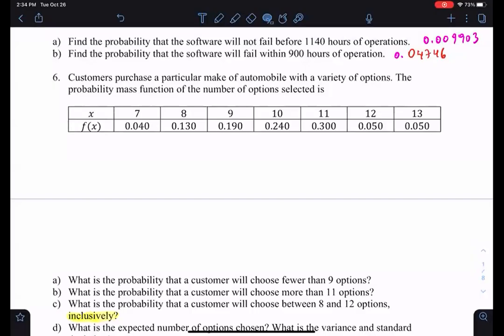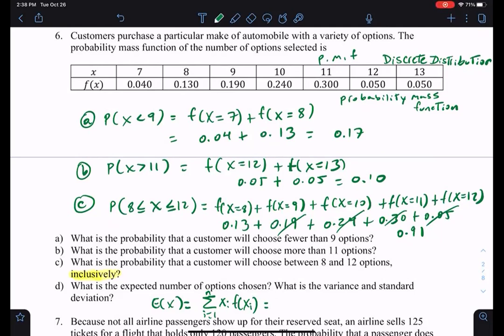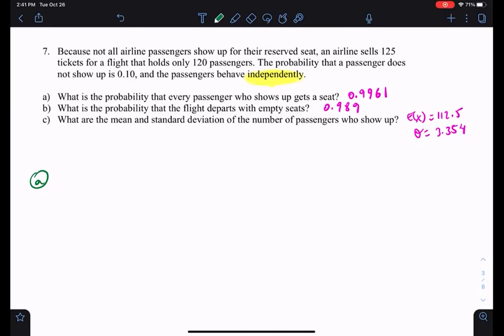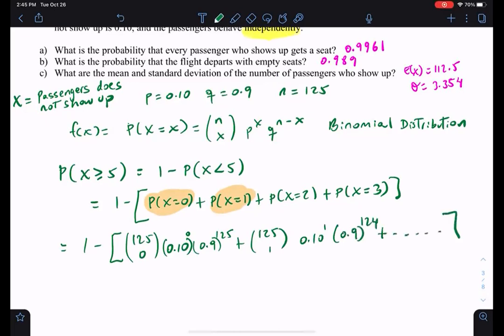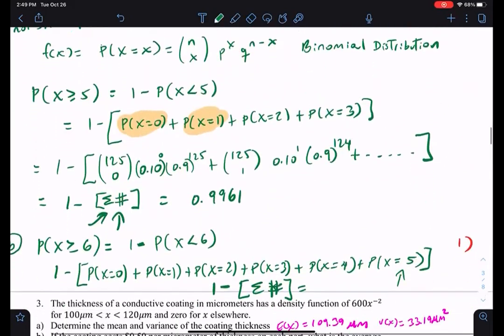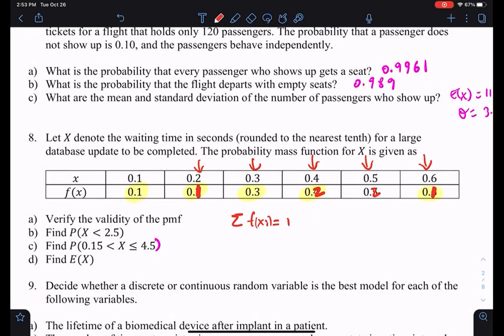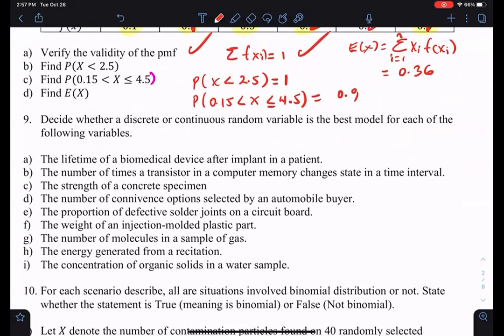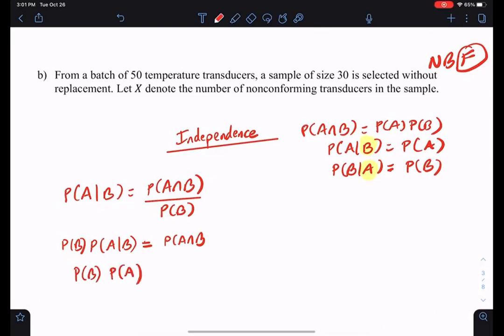Midterm 279 Practice Review Part 2